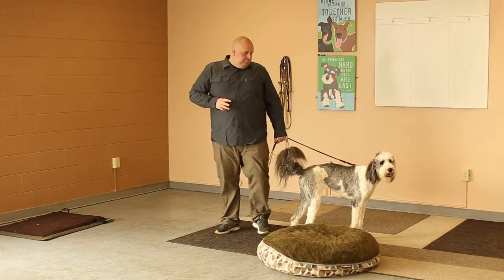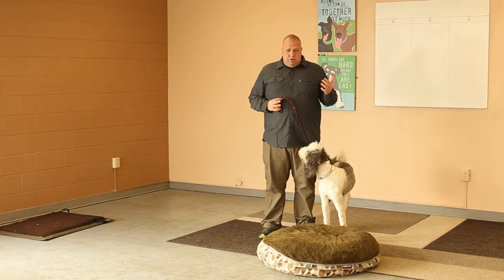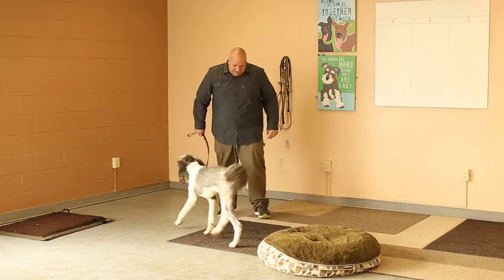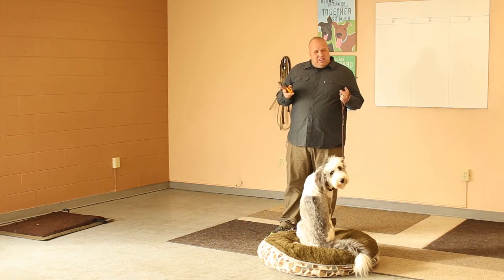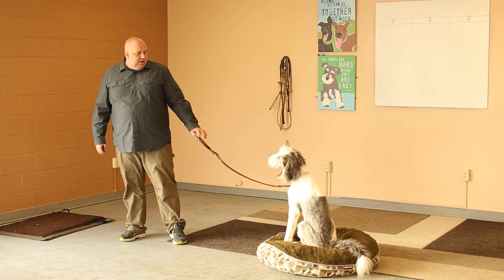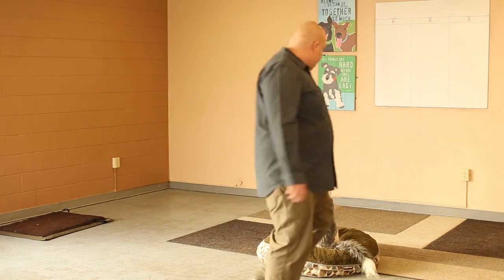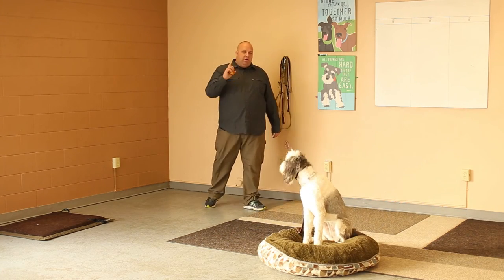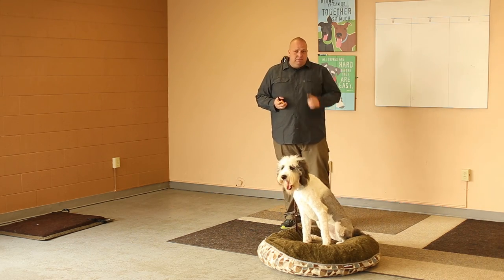TYD60 Moment- How to Train a Dog the Place Command- Ty the Dog Guy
The place command is just about the most important command that indoor dogs can do.

If a dog is doing the place command he can't beg at the table, she can't bother your guests, he can't sneak off and poop on the floor, etc.

The place command is simple in concept.  There are two basic components for the dog:

1- Go to the bed
2- Stay put

For the first part, simply use the leash to help your dog get onto the place and into position.

For the second part, use the leash and the training collar to correct the dog back into position.

Once you know how to train a dog the place command it makes it so much easier to  have a calm and structured and happy dog inside the house.